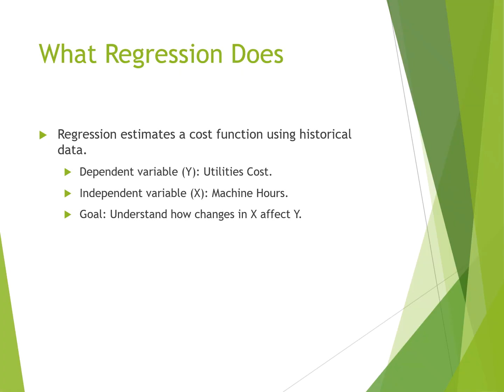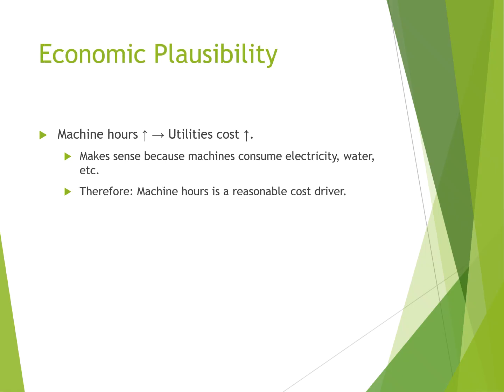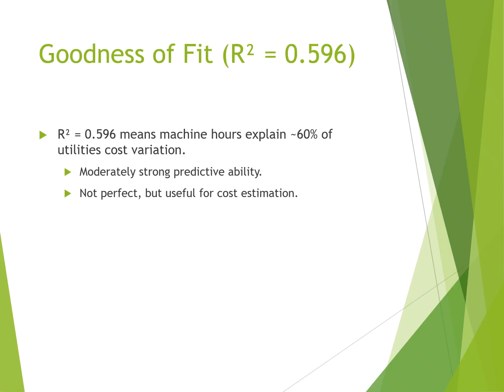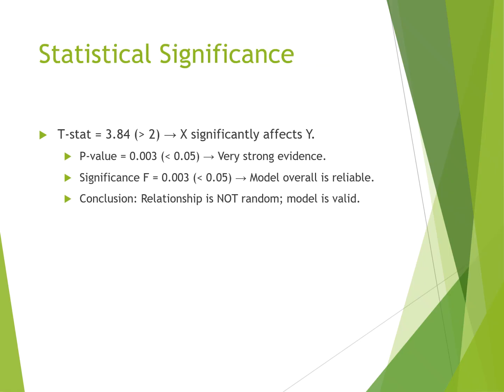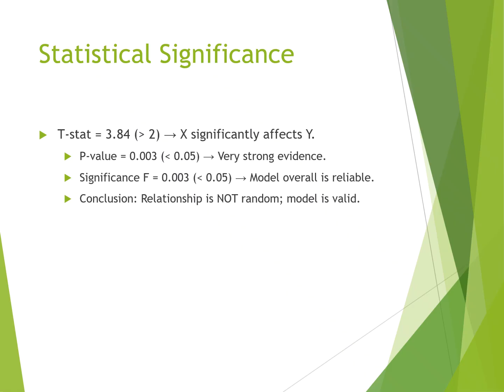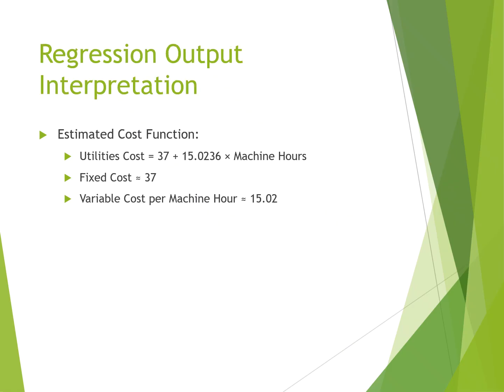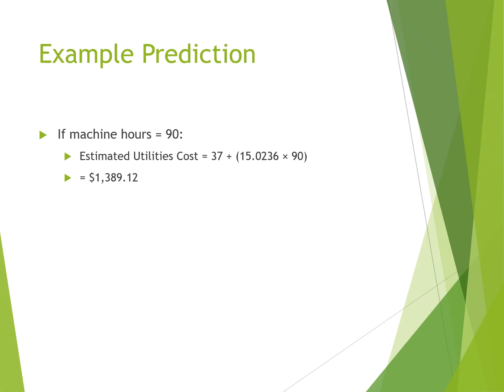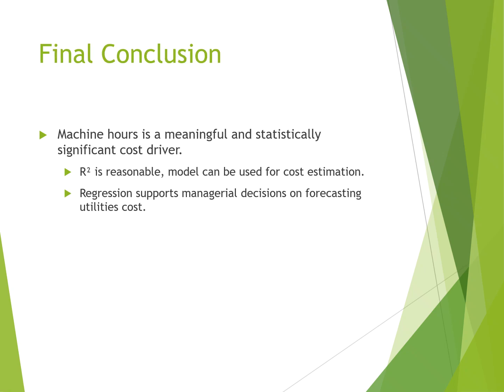Regression Analysis Explained for Accounting | Cost Behavior, R², p-value, t-stat (Simple Guide)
Learn the basics of regression analysis in the most simple and practical way—perfect for accounting students, CPA candidates, managerial accounting courses, and anyone learning cost behavior analysis.

In this video, we break down:

• What regression analysis is
• How to interpret R² (goodness of fit)
• What p-values, t-stat, and Significance F really mean
• How to build and interpret a cost function
• Economic plausibility (why the model must make business sense)
• A full case example using machine hours → utilities costs

This video is ideal for:
✓ CFE / CPA candidates
✓ University accounting students
✓ Managerial accounting learners
✓ Anyone studying cost estimation & cost behavior